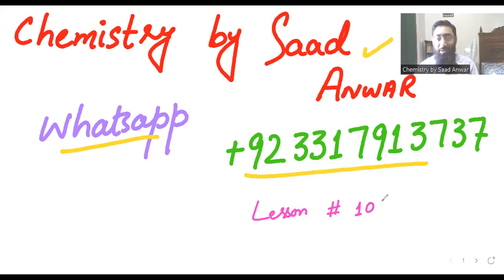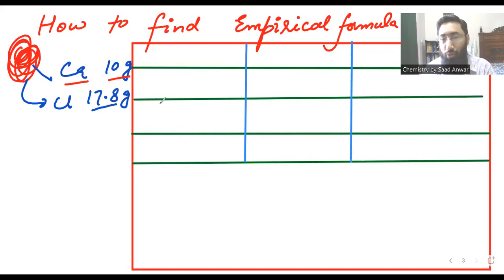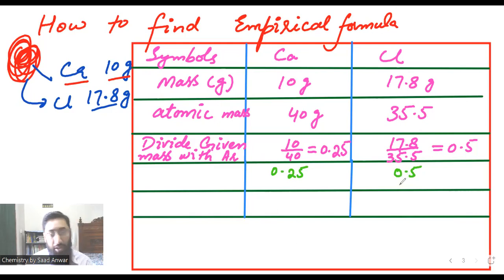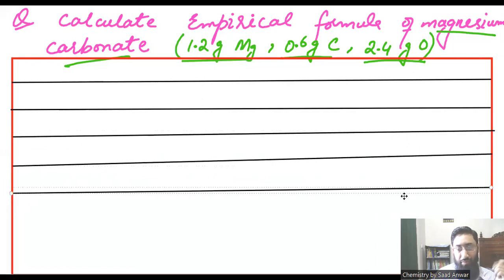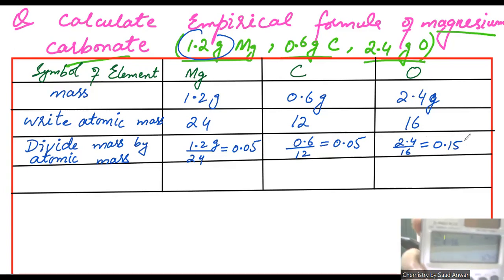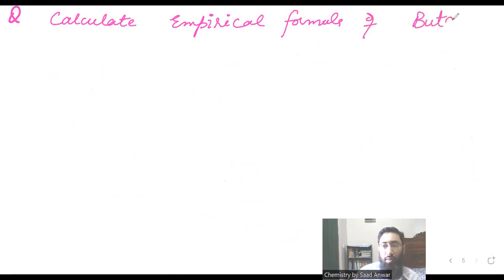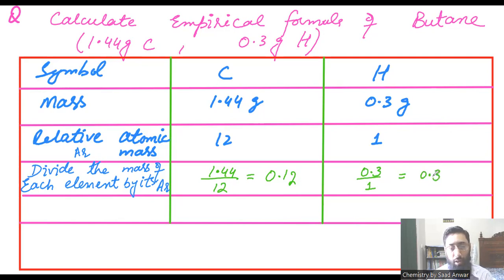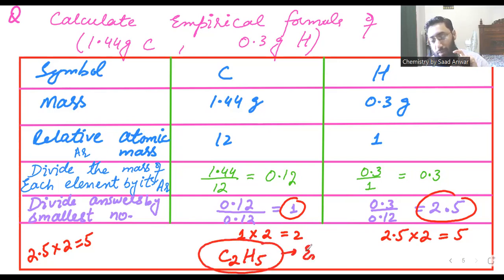How to find Empirical Formula| Examples| EDEXCEL| AQA| IGCSE |GCSE |CHEMISTRY|Lesson 10|Saad Anwar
Empirical Formula of Butane and Magniusm Carbonate